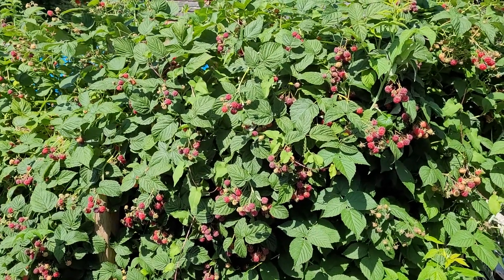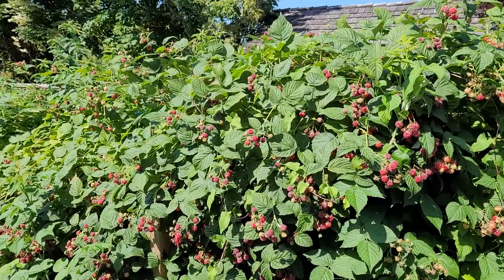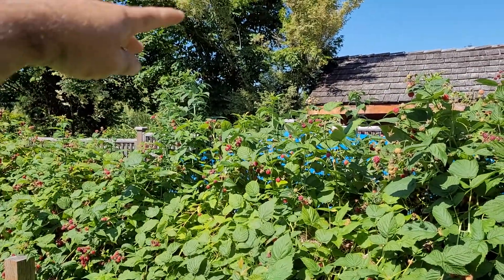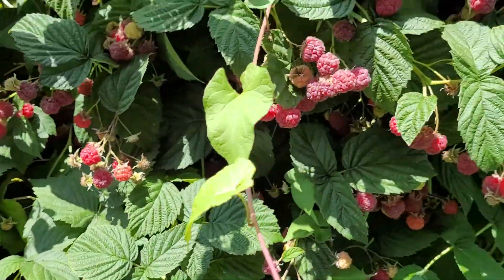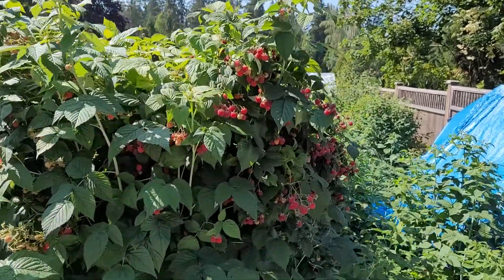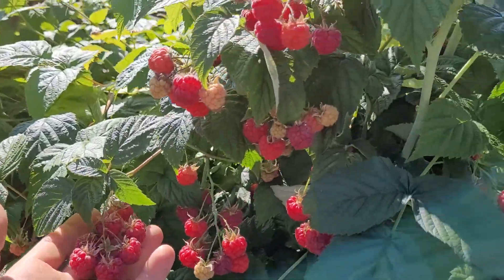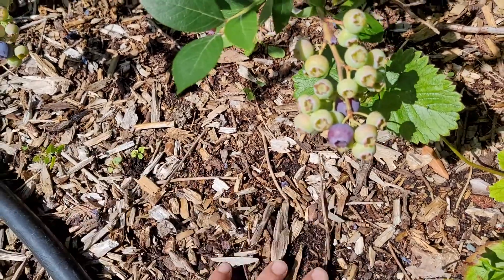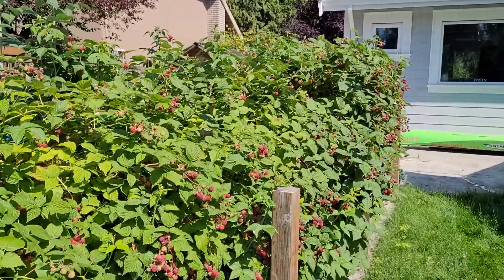How to Produce More Raspberries By Arching Canes on a Trellis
How to Produce More Raspberries By Arching Canes on a Trellis.  This method of vine maintenance will really help with allowing your vines to grow vigorously and set large amounts of fruit.  It will also hold the canes in place on the wire trellis.  The new shoots loaded with berries will fall over to the sides if your trellis is not high enough.  This makes the berries easier to reach for me and the family though.  So I don't mind when they tip over.

CHECK OUT THE OTHER VIDEO IN THE LINK BELOW TO SEE HOW TO DO THIS.

"How To Maintain Raspberry Patch for More Organized Berry Growth"

I hope you enjoyed this video.  If you have any questions or comments please let me know below.

Maybe even share with a friend who would like to garden.

God Bless your Garden!